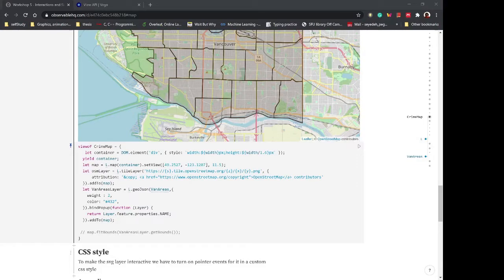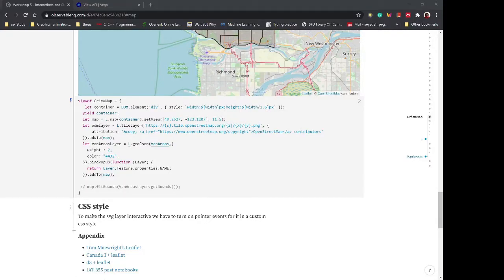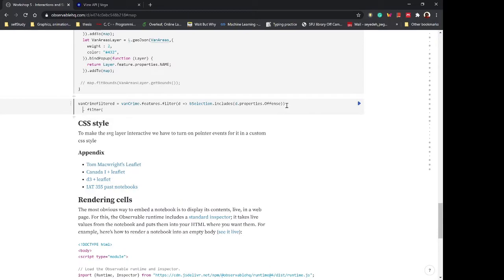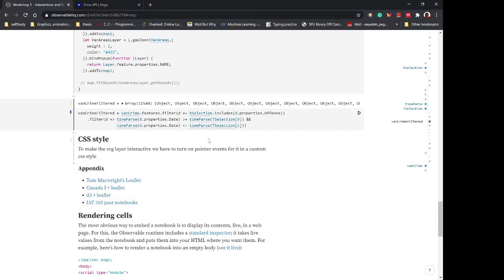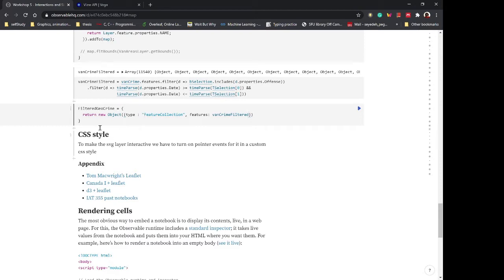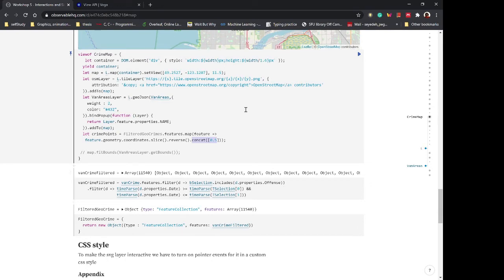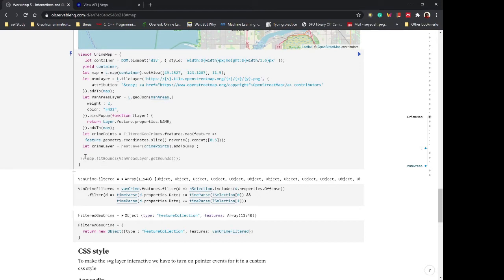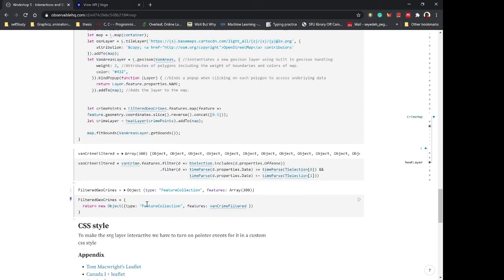IAT 355 - Advance Interaction - Filtering the map(heat map)